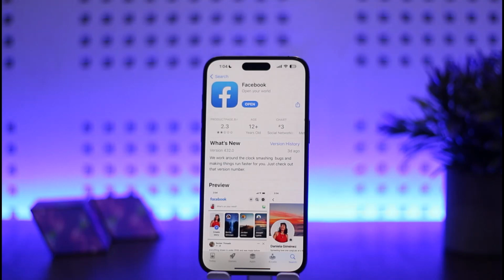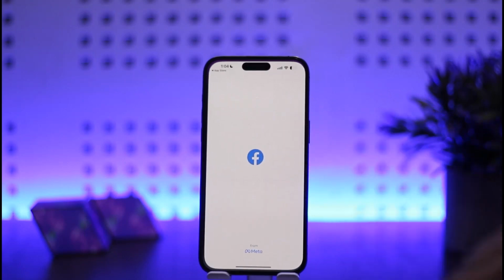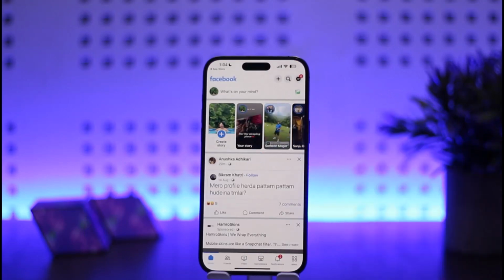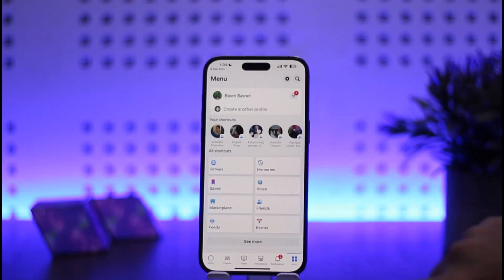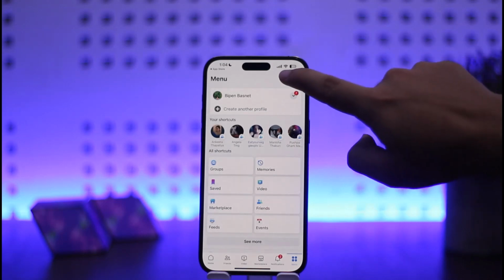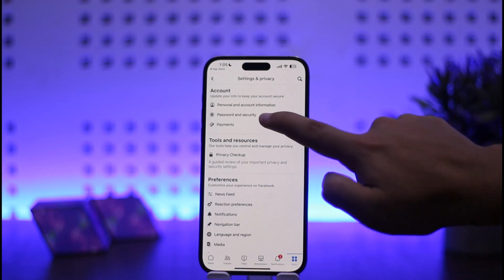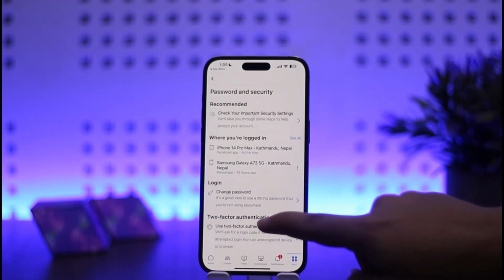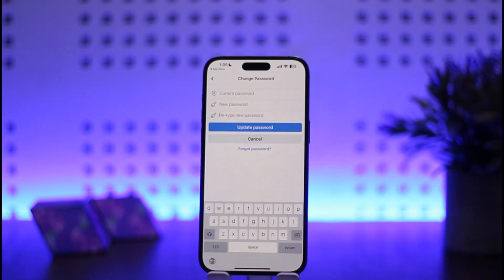How To Change Facebook Password On iPhone !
In this tutorial video, I will simply show you how to change facebook password on iPhone . So just make sure to watch this video till the end.

~ Video Chapters:
0:00 Introduction
0:13 Change Password
1:20 Outro